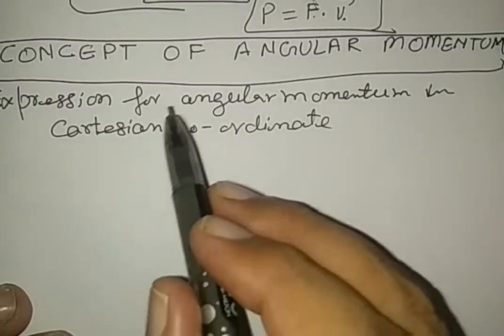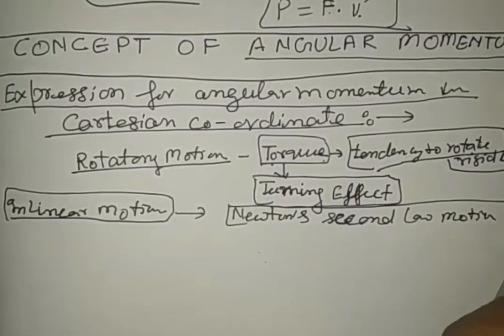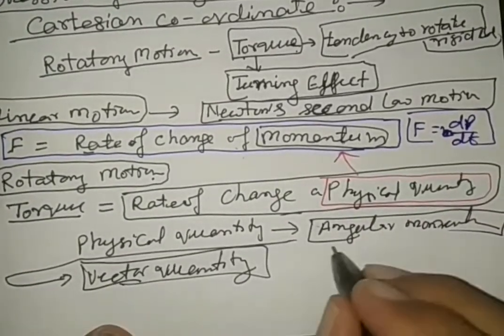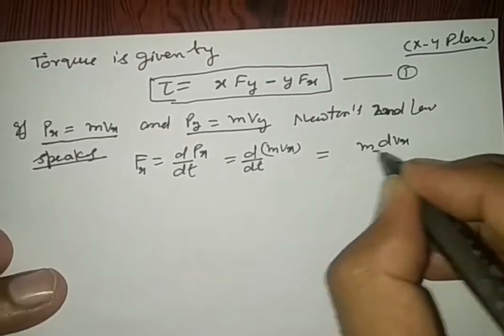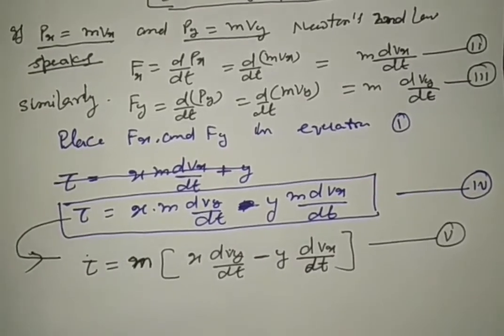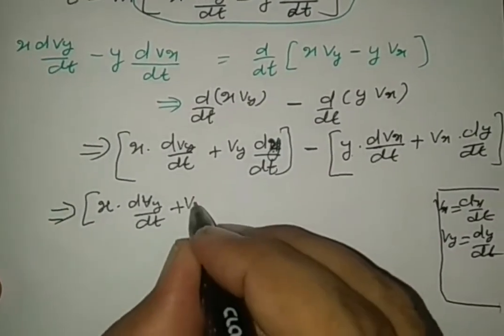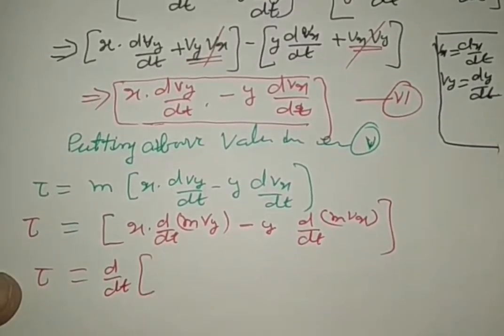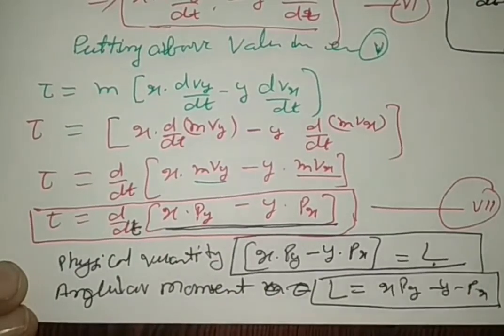CONCEPT OF ANGULAR MOMENTUM || EXPRESSION FOR ANGULAR MOMENTUM IN CARTESIAN COORDINATE